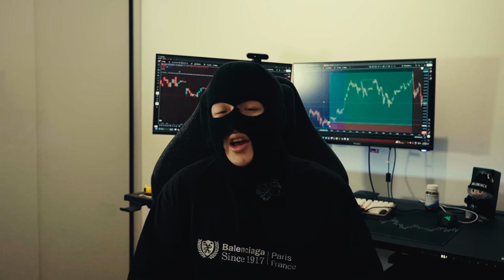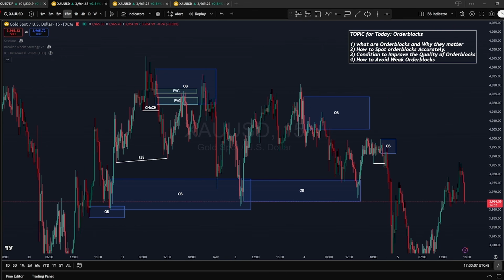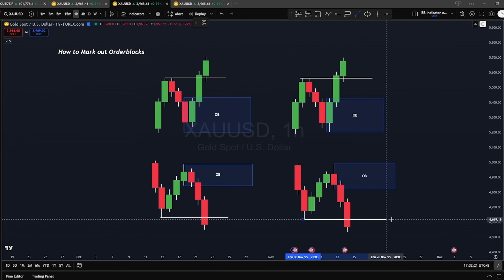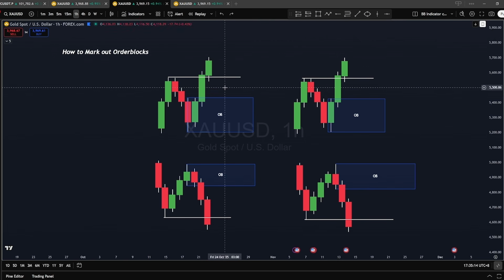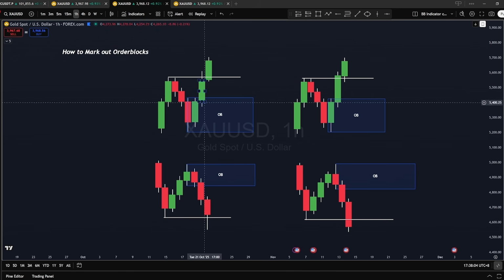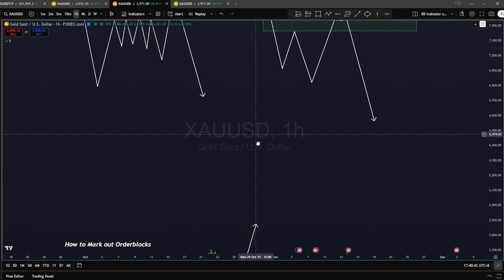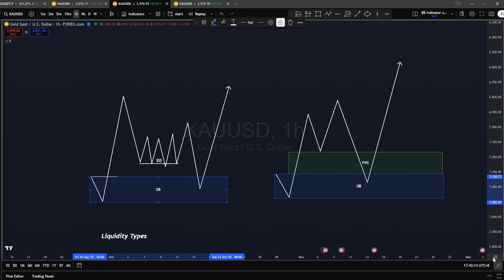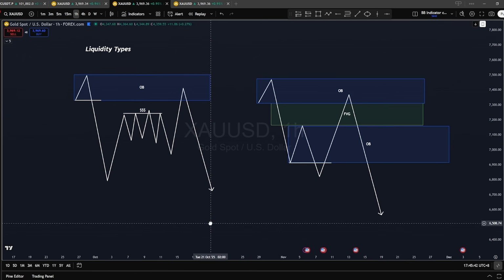How To Find The Best Order Blocks to Trade and Win?